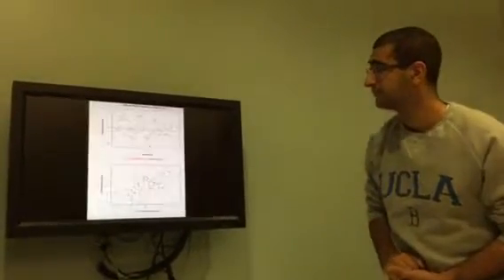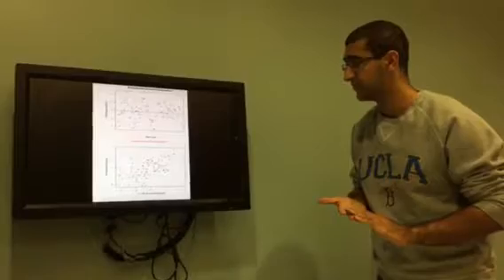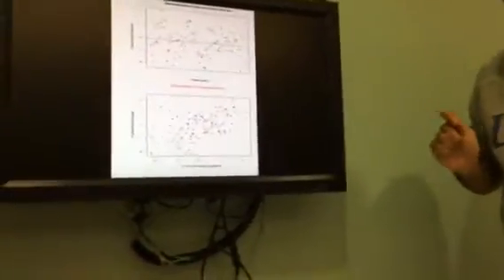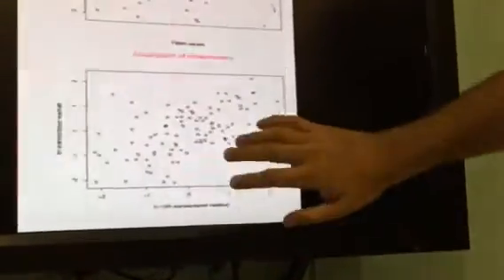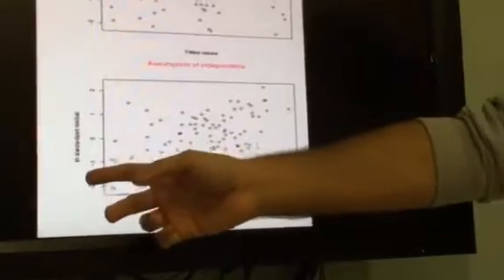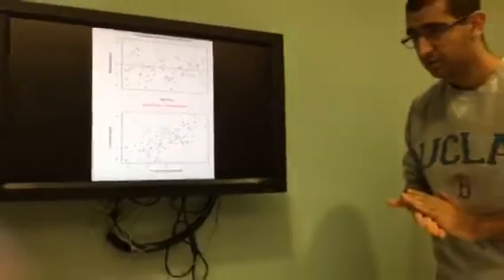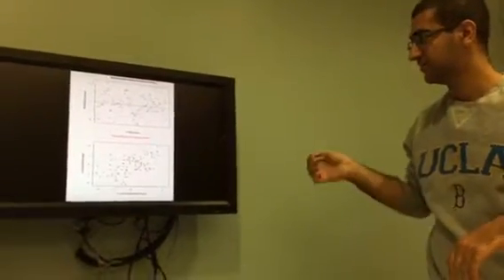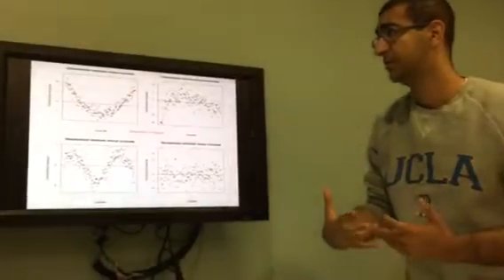Stats 140 HW with Robin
Talking about assumptions of linear regression